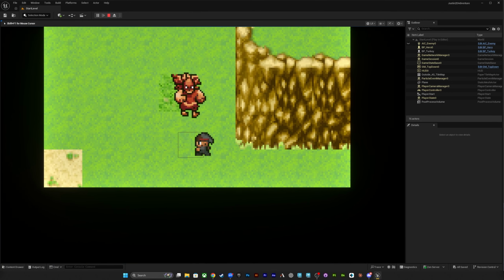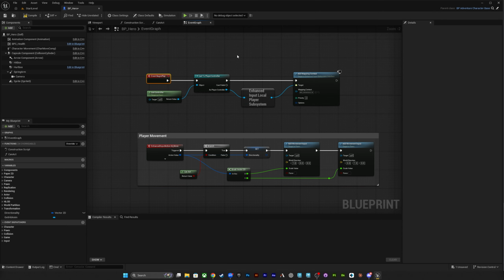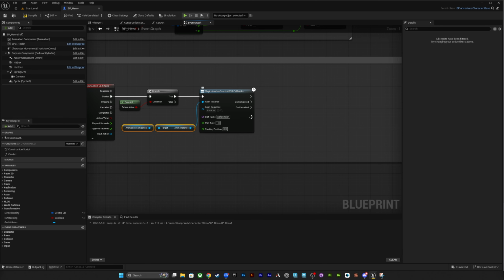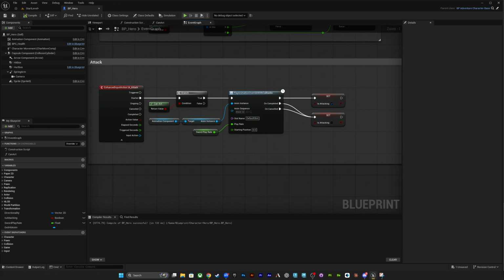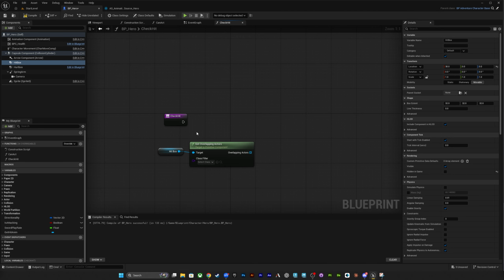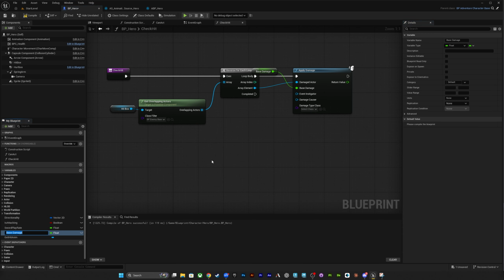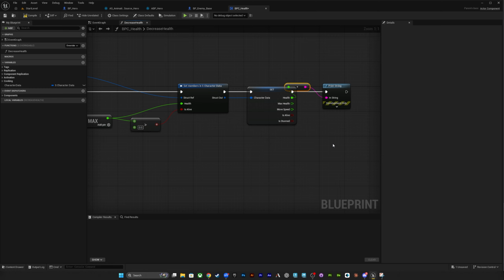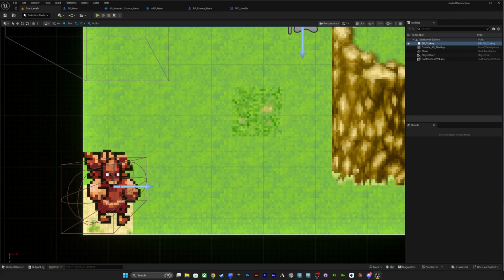part 7 - Creating a Sword Attack System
Welcome back to our Unreal Engine 2D Top Down Adventure Game tutorial series.

In Part 4, we give our player the ability to fight back by creating a sword attack system for our top down adventure game.

This episode focuses on building melee combat, triggering attack animations, and setting up the core logic needed for close range combat.